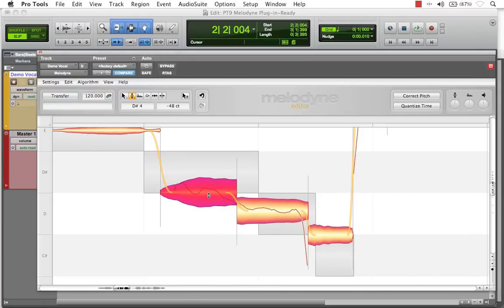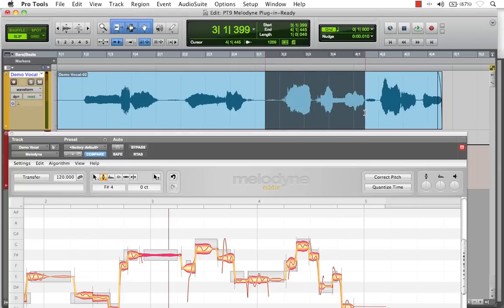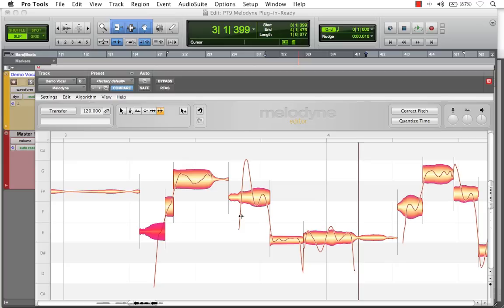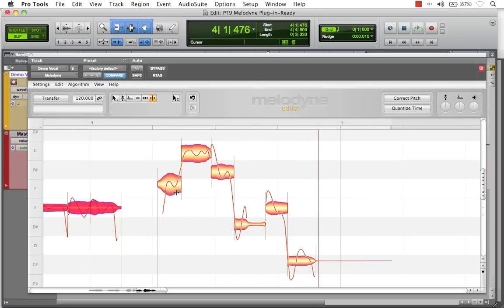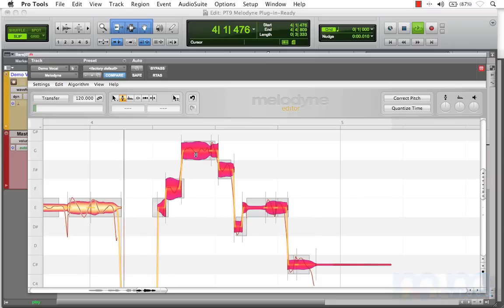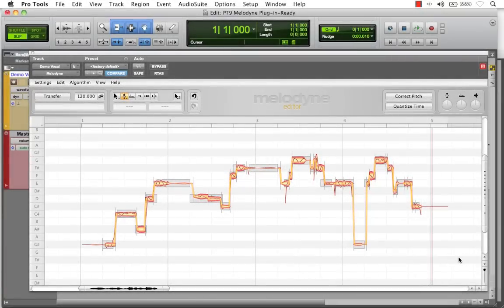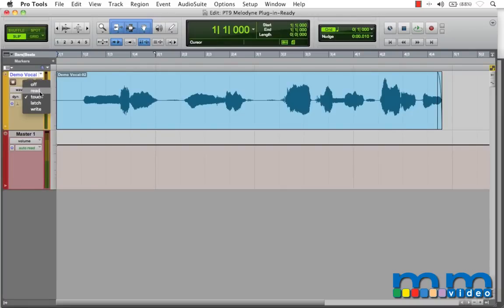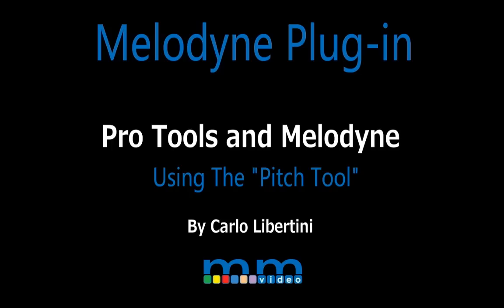Melodyne Plugin "Using The Pitch Editing Tool" in Pro Tools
Melodyne is way more than a pitch editor, but when it comes to pitch-editing, there is no tool better for this job. In this tutorial, we look at how to pitch edit a female vocal track in Pro Tools.